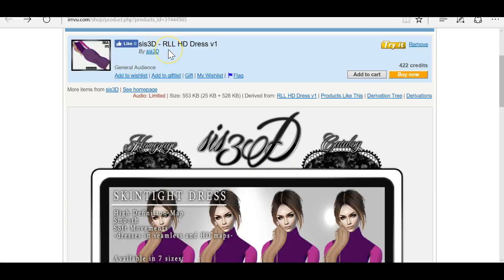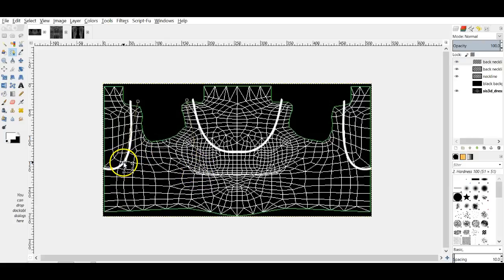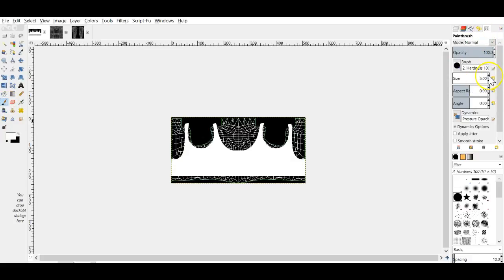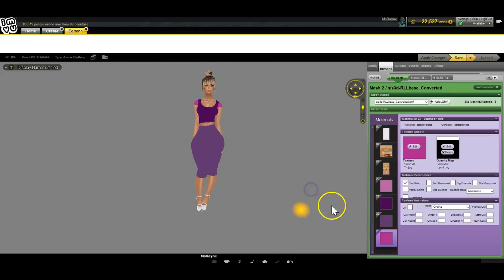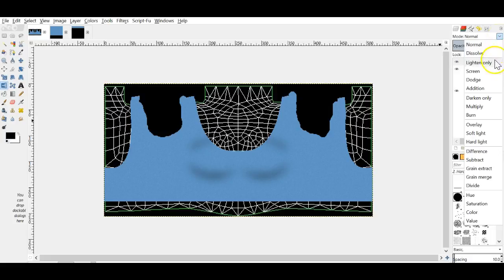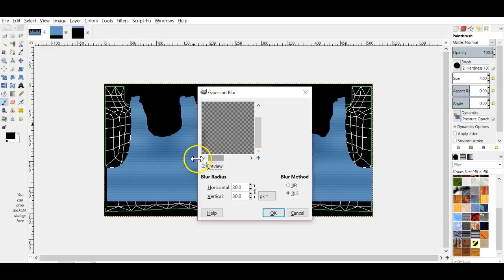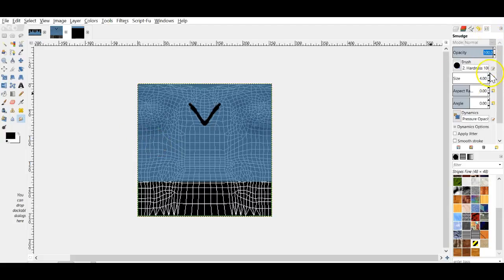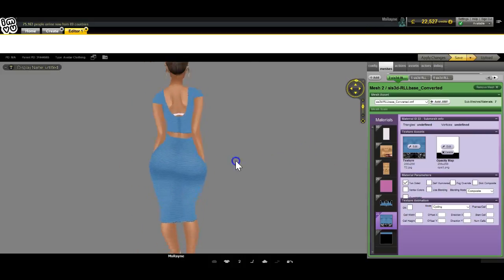op maps texture and shadow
this is how to make an op map texture and shadow on a dress in imvu